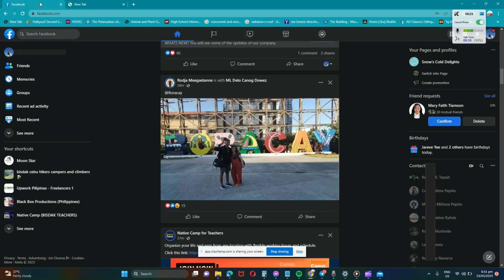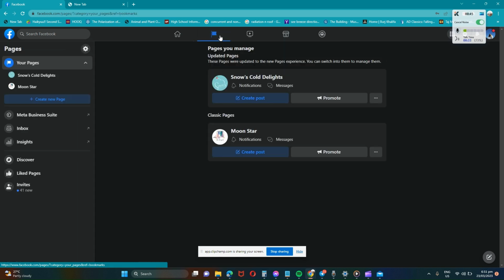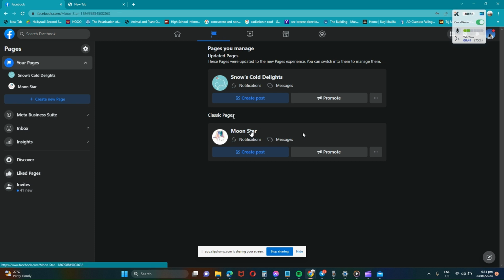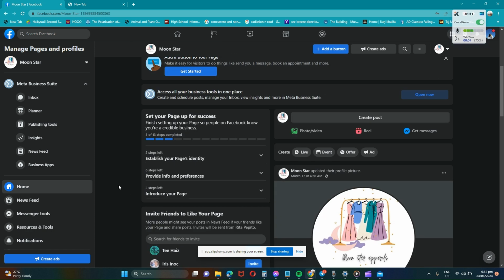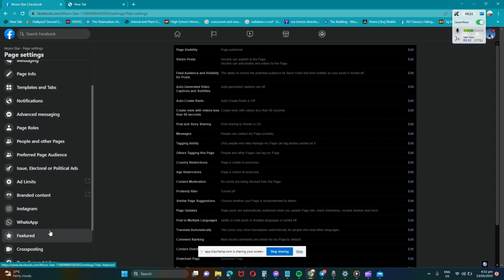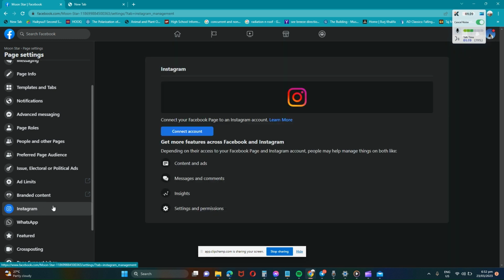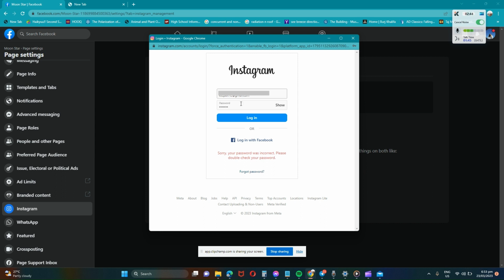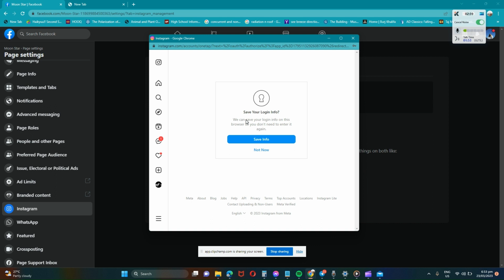How To Link Instagram to Facebook Page - QUICK TUTORIAL